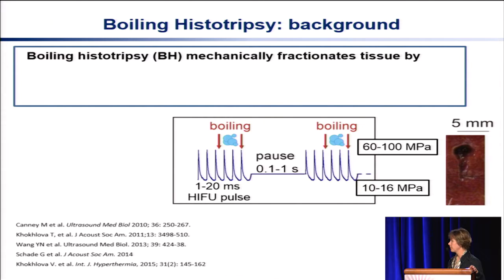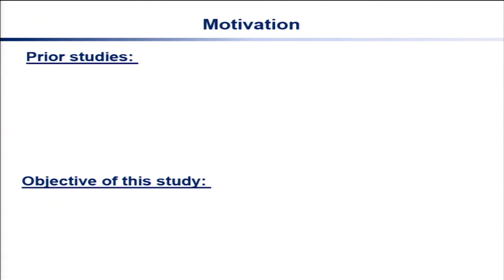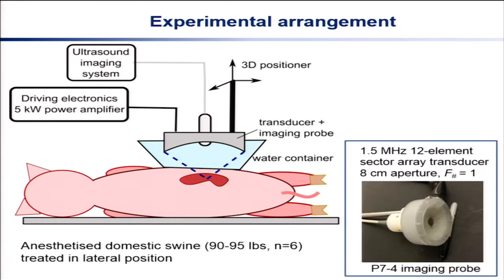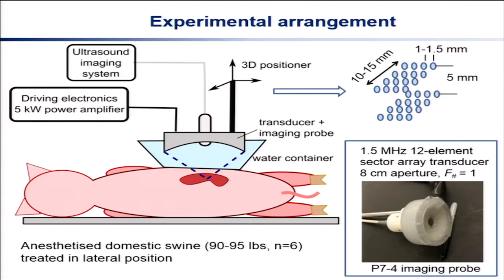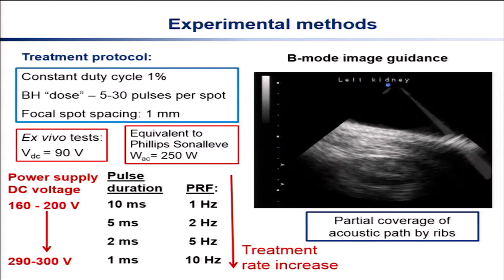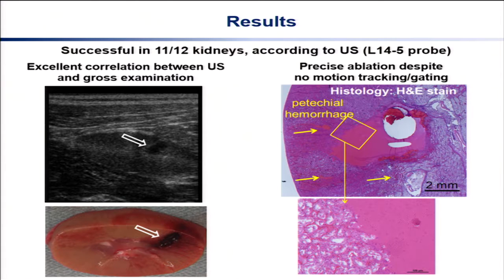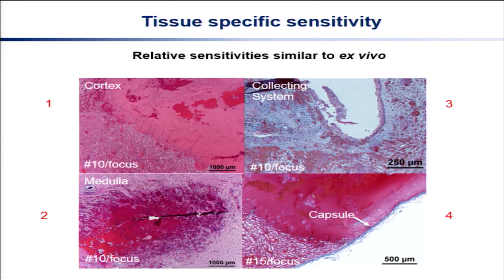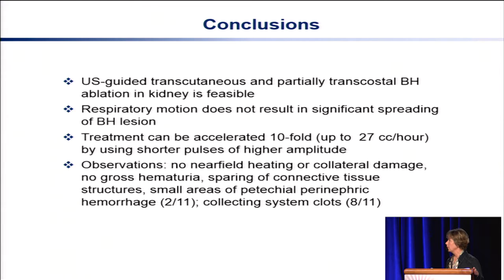Khokhlova - Transcutaneous boiling histotripsy ablation of kidney in an in vivo porcine model (2016)